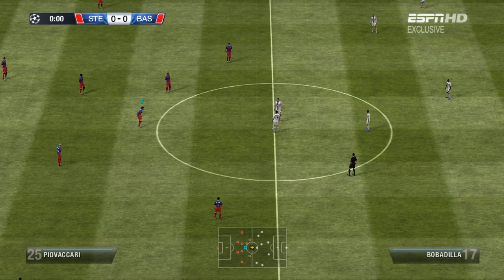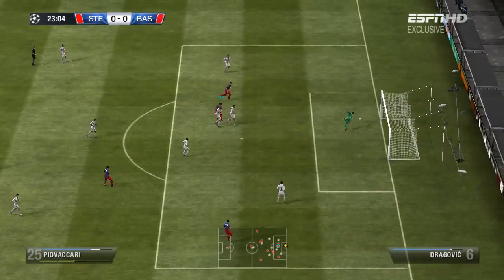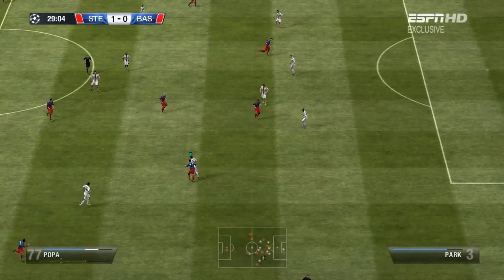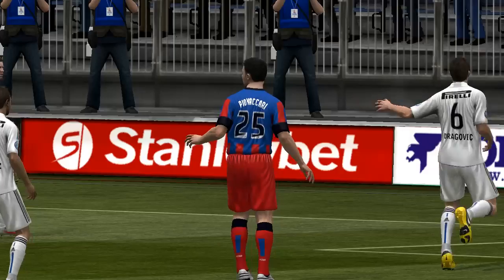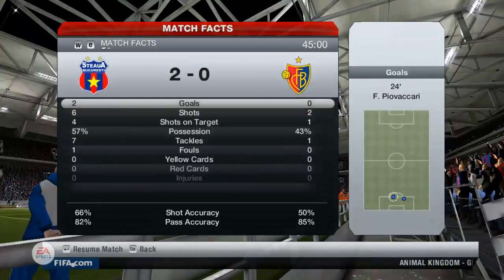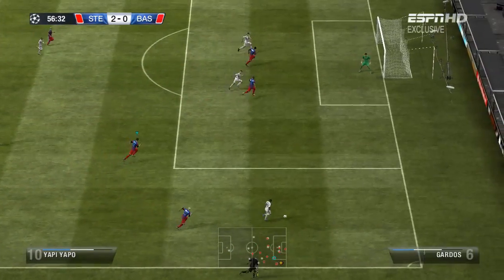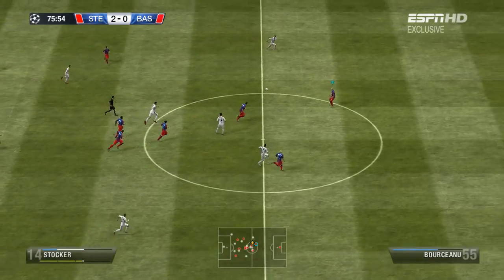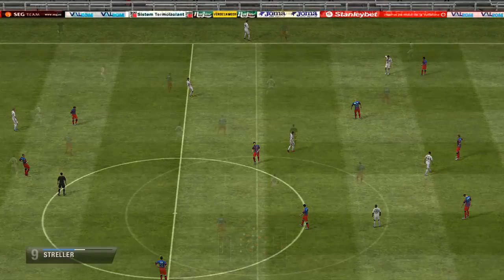Steaua - Basel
Steaua - Basel , UEFA Champions League, GROUP E
Partner with Arcade:
PC SPECS:
-AMD Athlon 2 x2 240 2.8Ghz
-Ati Radeon HD 4350 1Gb
-4Gb DDR3 Ram
-500GB HDD
Programs used:
-Fraps 3.5.7
-Sony Vegas Pro 11
HellFounderGaming™